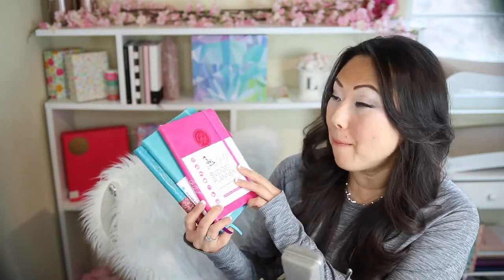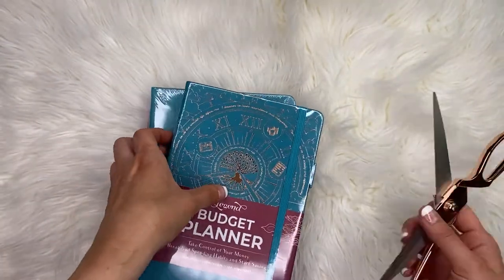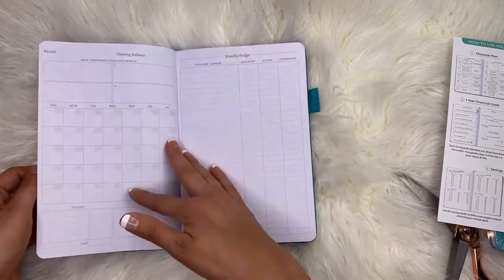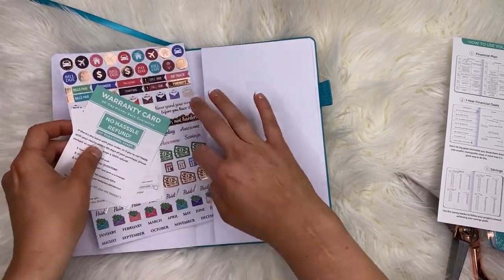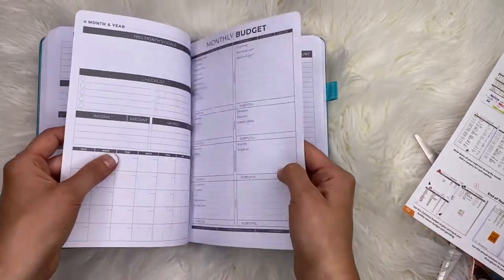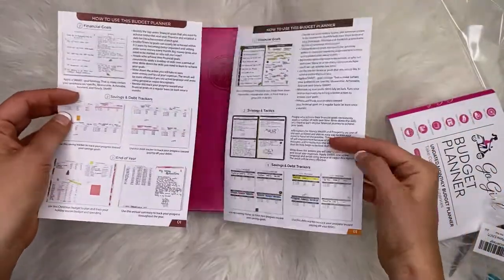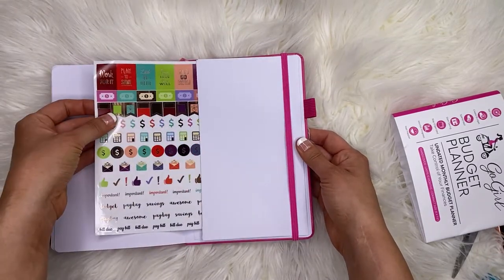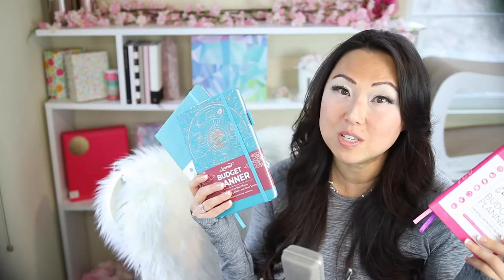UNBOXING Budget Planners